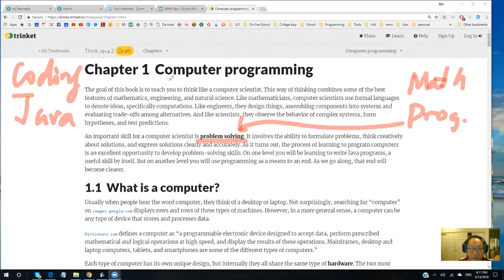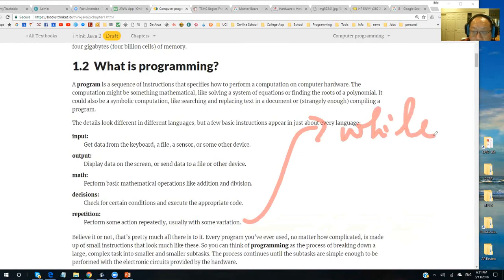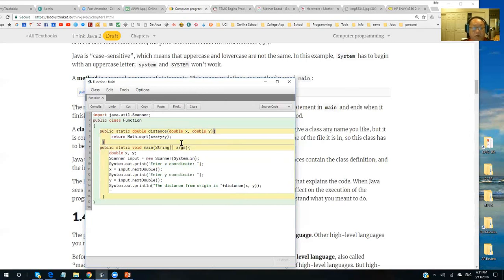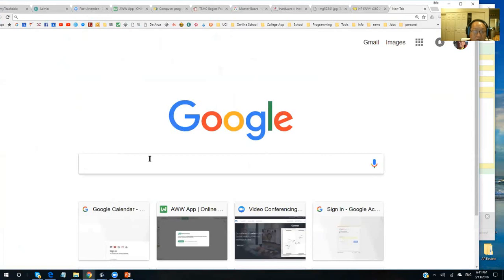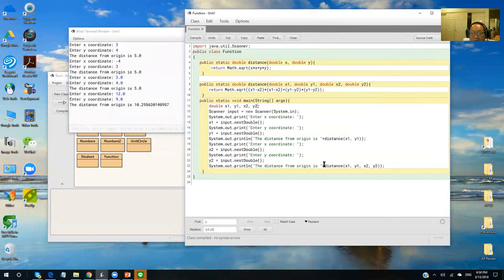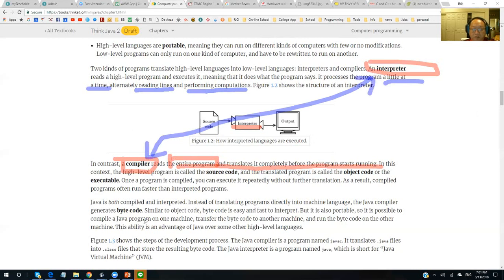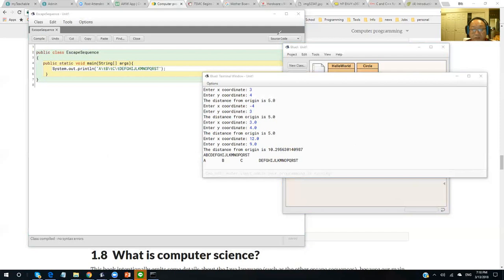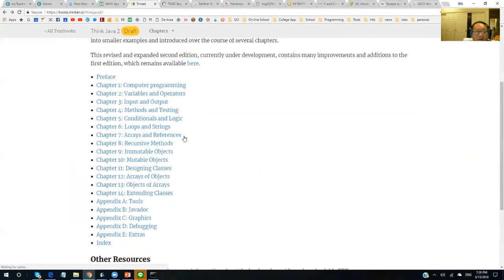Think Java 2e: Chapter 1, Computer Programming